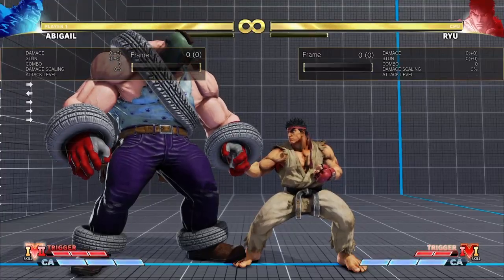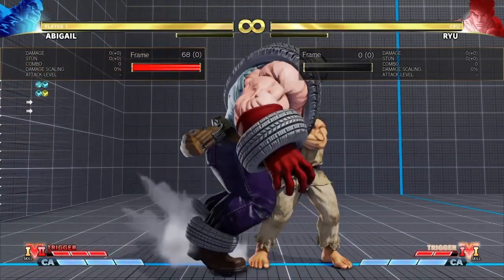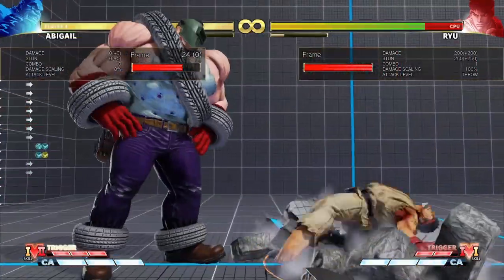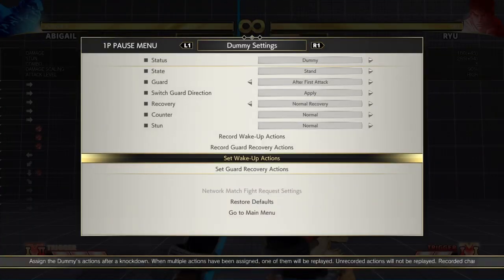What's The Mix? Abigail Run Grab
In the second installment of the series I take a look at the situation following Abigail's run grab.  Hopefully this is helpful.